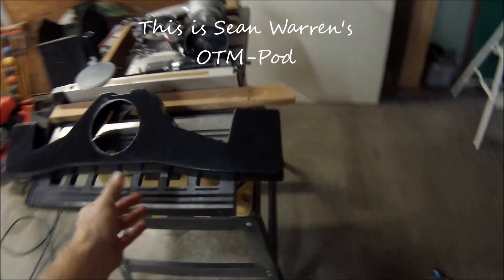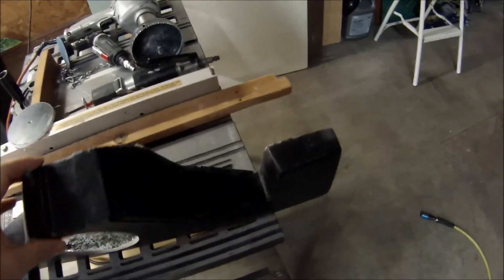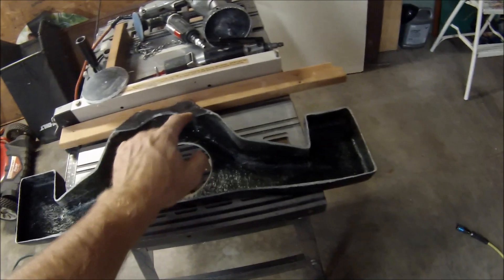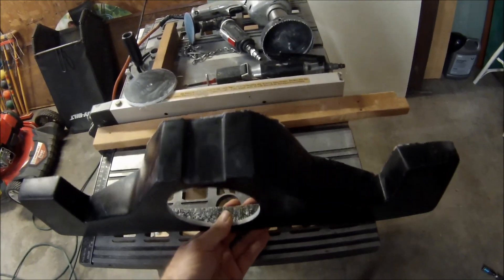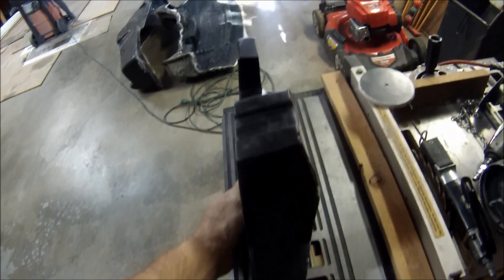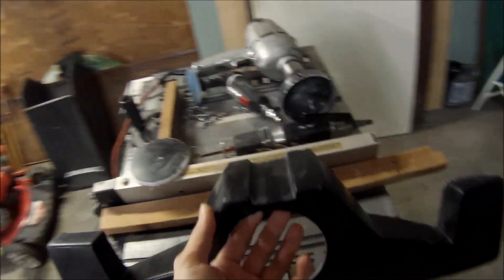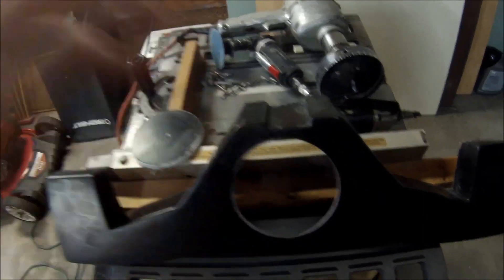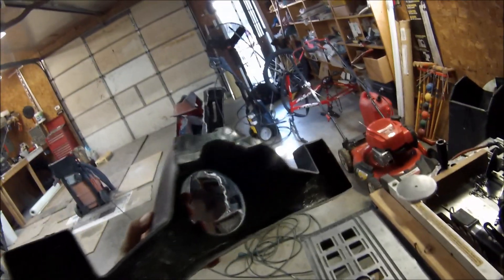Knight Rider Season 3-4 Pod Out of the Mold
Here's how a Pod unit bought in out-of-mold condition will ship to you. If you don't have the skill to do it yourself I recommend just buying it finished in primer off our website.